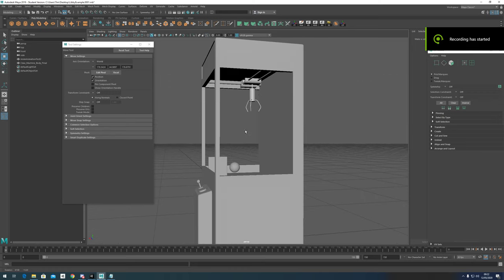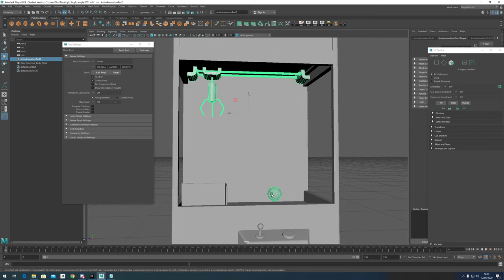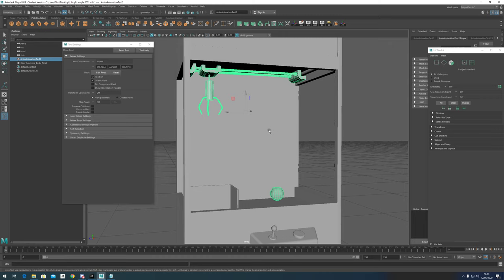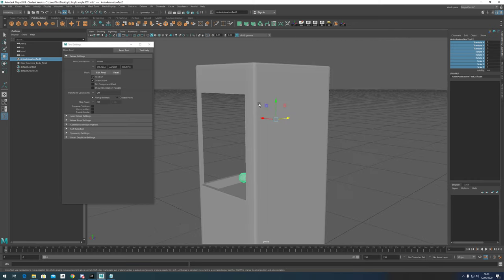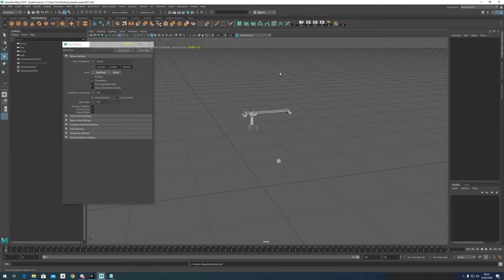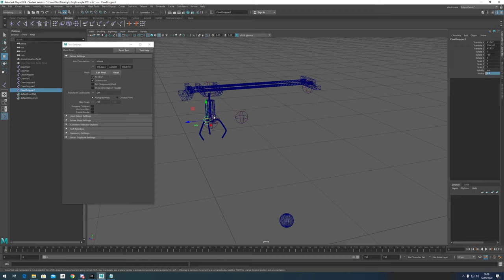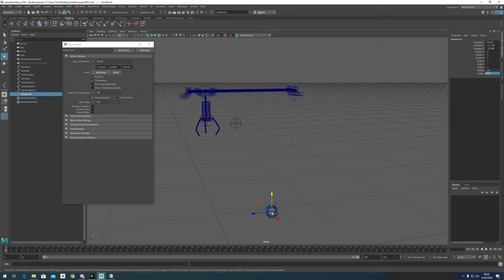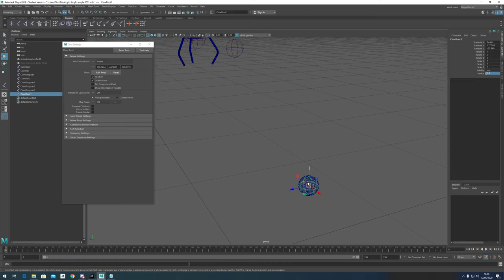Rigging Claw Machine PT1